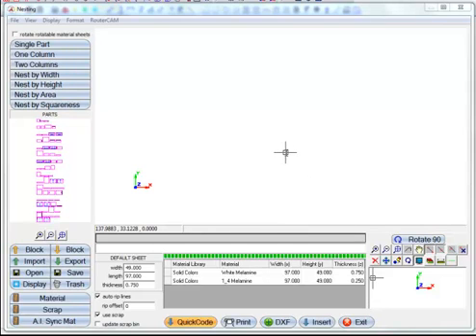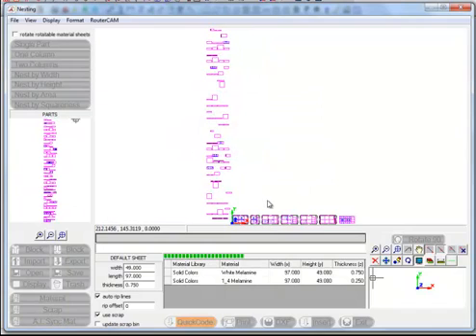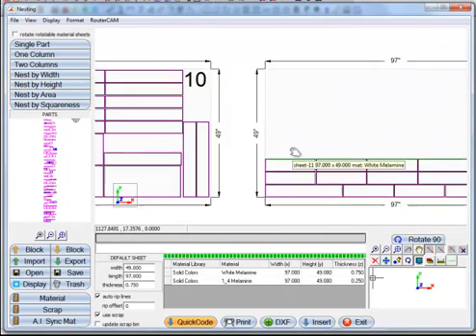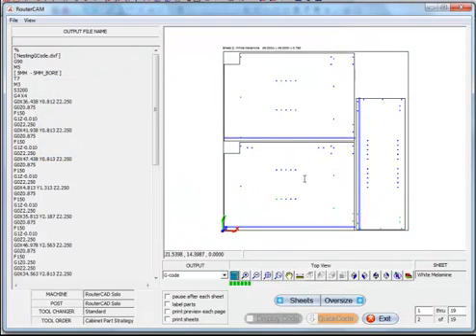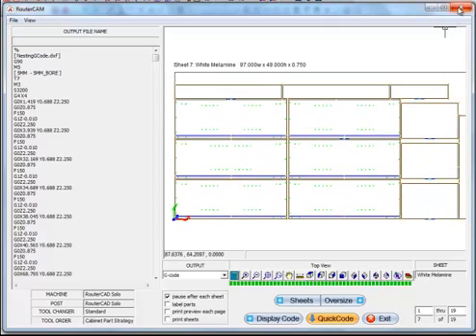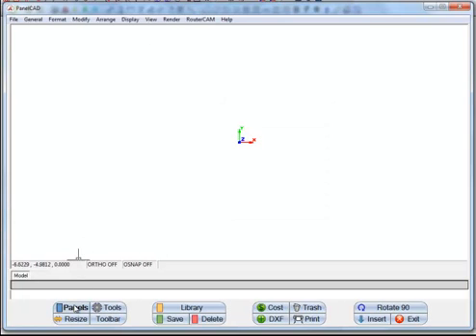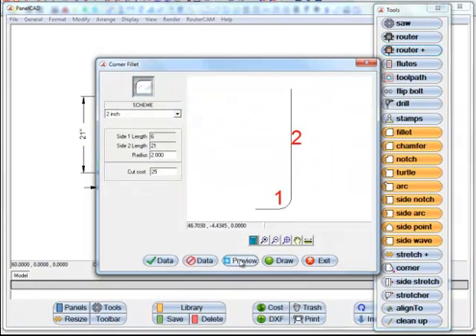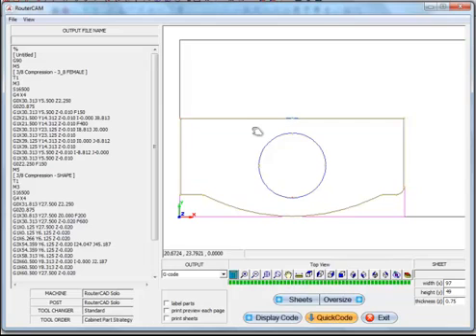RouterCAM_Features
Easy to use features in RouterCAM Ready to go Code